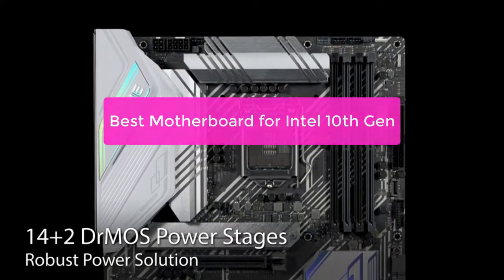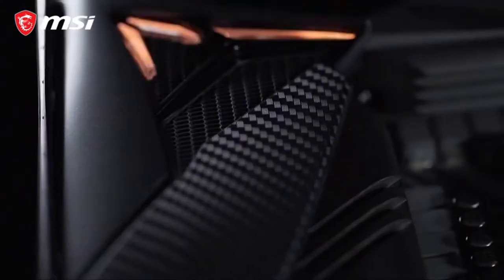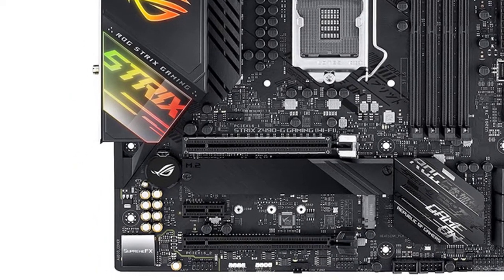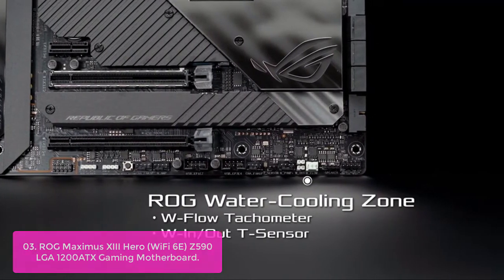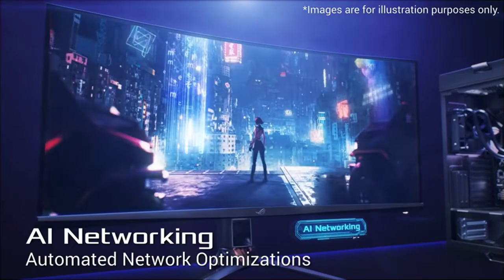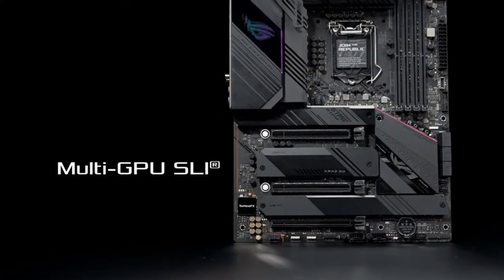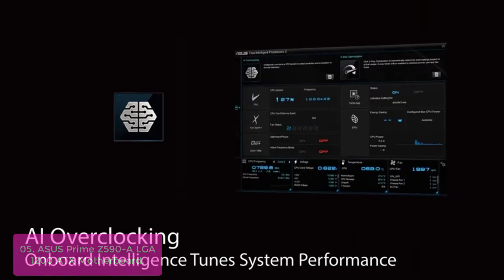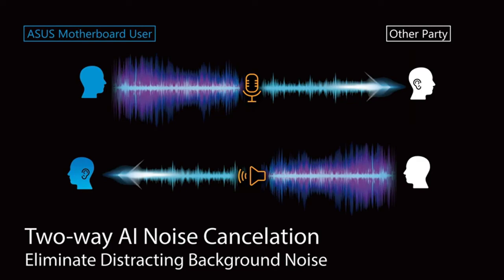TOP 5 Best Motherboard for Intel 10th Gen 2026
In this video, we have listed the top 5 best motherboard for intel 10th gen on Amazon Reviews and buying Guide

1. MSI MPG Z490 Gaming Plus Gaming Motherboard (ATX, 10th Gen Intel Core, LGA 1200 Socket, DDR4, CF, Dual M.2 Slots
2. ASUS ROG Strix Z490-G Gaming (WiFi 6) Z490 LGA 1200 (Intel® 10th Gen) SFF Micro ATX Gaming Motherboard
3. ROG Maximus XIII Hero (WiFi 6E) Z590 LGA 1200(Intel®11th/10th Gen) ATX Gaming Motherboard
4. ROG Strix Z590-E Gaming WiFi 6E LGA 1200(Intel® 11th/10th Gen) ATX Gaming Motherboard
5. ASUS Prime Z590-A LGA 1200 (Intel®11th/10th Gen) ATX Motherboard (14+2 DrMOS Power Stages,3X M.2,

The best motherboard for Intel 10th Gen processors is the Asus ROG Maximus XI Hero (WI-FI AC). This motherboard has many features that are perfect for gamers and power users, including an overclocking friendly design, two M.2 slots, and a good range of ports. So lets get started with the list.

People Also Search: best motherboard for intel 10th gen 2025, best motherboard for pc, best motherboard for intel 10th, best motherboard for intel 10th gen, best intel motherboard, motherboard for intel 10th gen, best intel motherboard for gaming, best intel z490 motherboards, intel 10th gen, best motherboard for gaming, best z490 motherboards for 10900k, top intel z490 motherboards, intel 10th gen motherboard list, best budget motherboard for 10th gen intel, intel 10th gen motherboard chipsets, best intel motherboard, amazon best selling motherboards, amazon motherboard